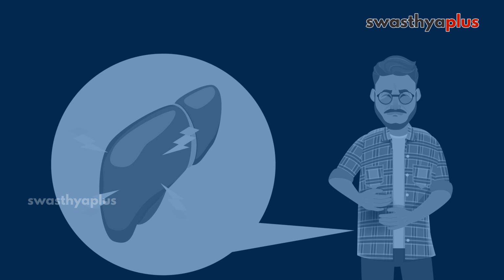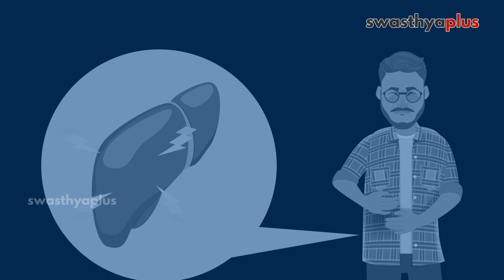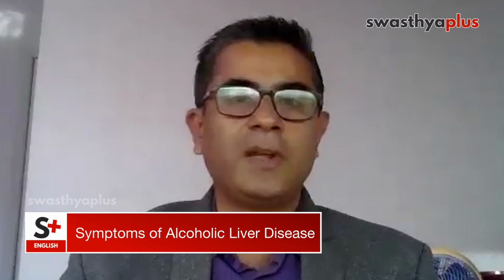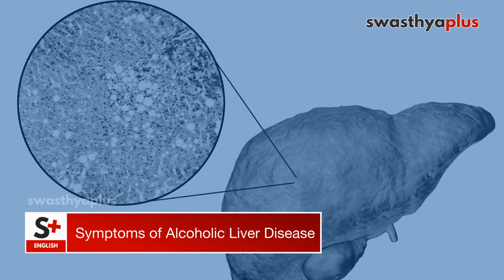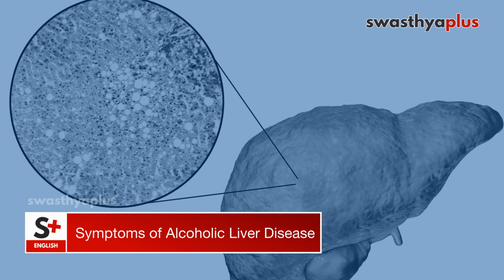Alcoholic Liver Disease: Symptoms & Treatment | Fatty Liver | Liver Cirrhosis | Dr Siddharth Jain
Alcoholic Liver Disease is a condition caused by excessive and prolonged alcohol consumption, leading to liver damage. Alcoholic Liver Disease leads to a range of disorders, including fatty liver, alcoholic hepatitis, and cirrhosis. What are symptoms of Alcoholic Liver Disease? What is the treatment for Alcoholic Liver Disease? Let's know more from Dr Siddharth Jain, a Gastroenterologist.

What is Alcoholic Liver Disease? (0:00)
Symptoms of Alcoholic Liver Disease (1:10)
Diagnosis of Alcoholic Liver Disease (2:29)
Treatment for Alcoholic Liver Disease (3:23)
Risk factors of Alcoholic Liver Disease (4:02)
Complications of Alcoholic Liver Disease (5:00)
What to do & what not with Alcoholic Liver Disease? (5:55)